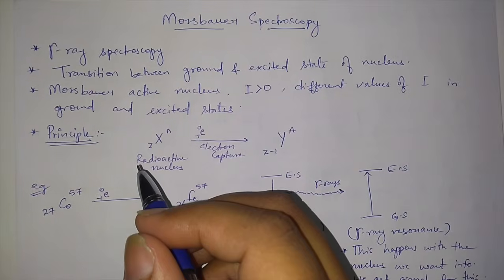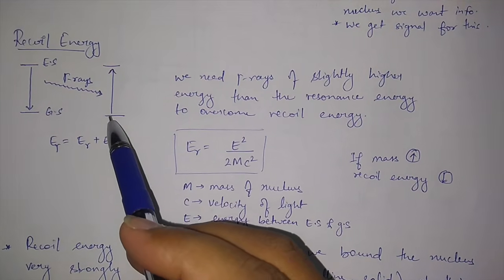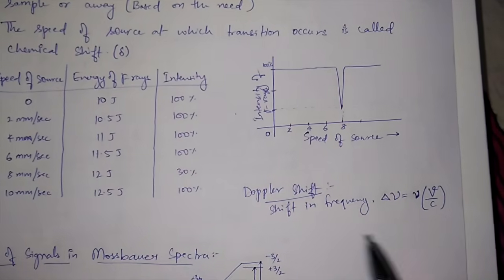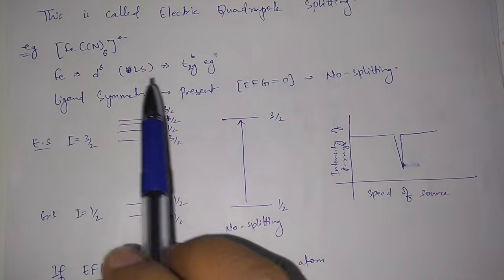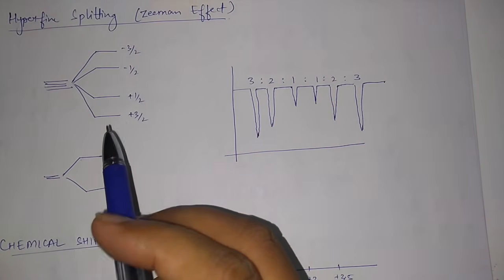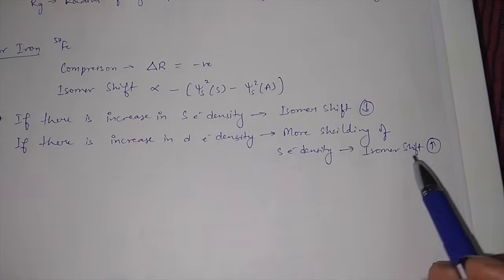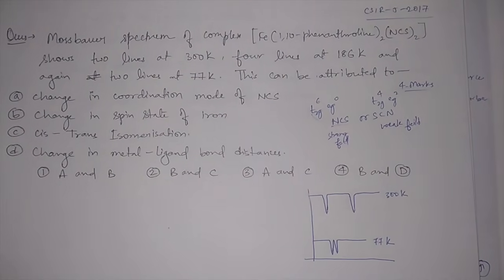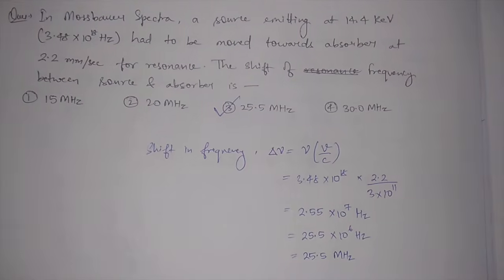All About Mossbauer Spectroscopy || everything expained in a single video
This video will serve all the important topics of your Mossbauer Spectroscopy.